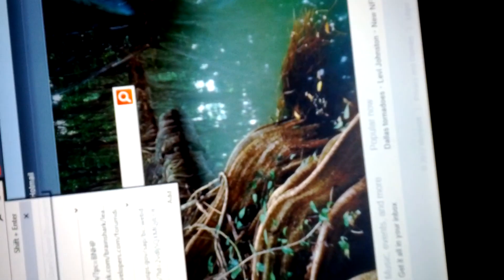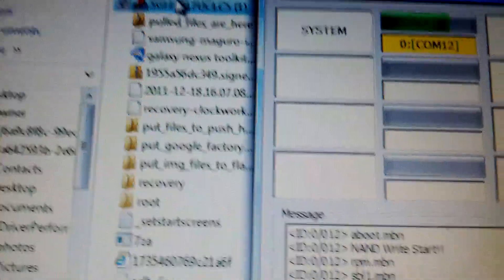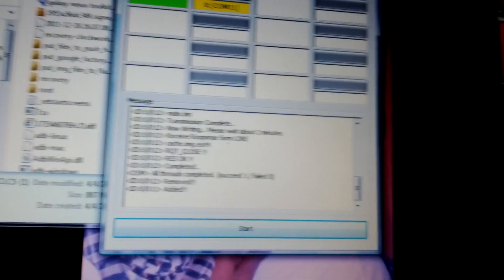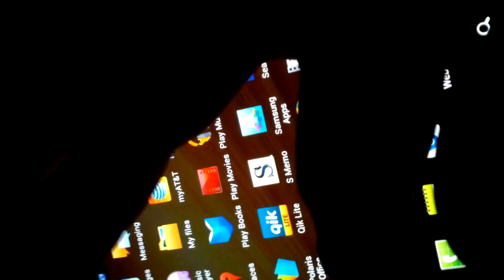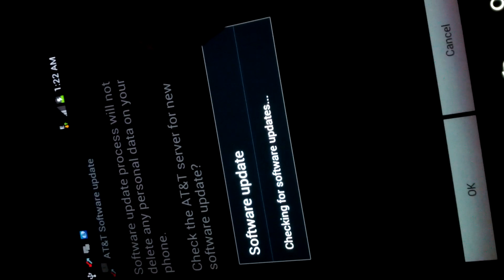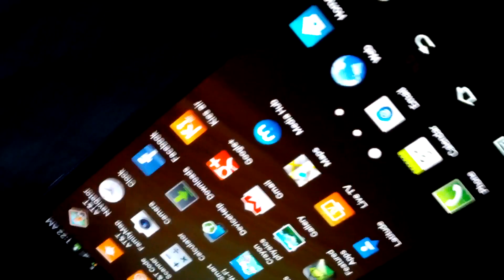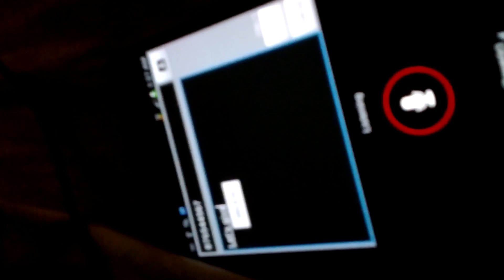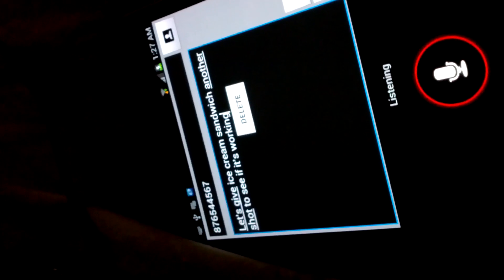FINALLY ICS 4.0.3 on AT&T Galaxy Note